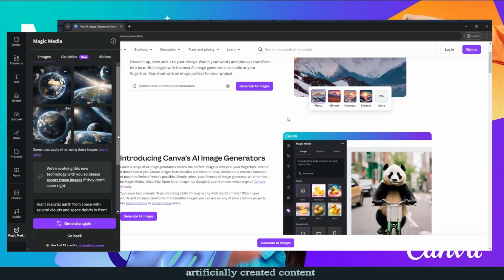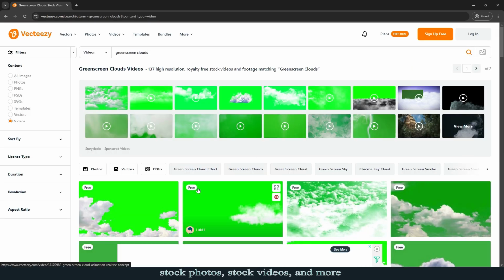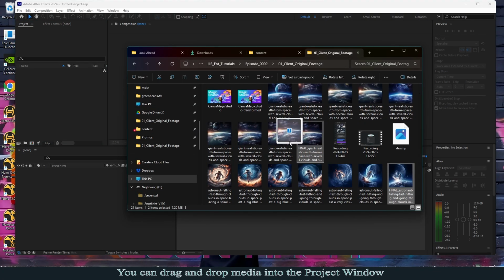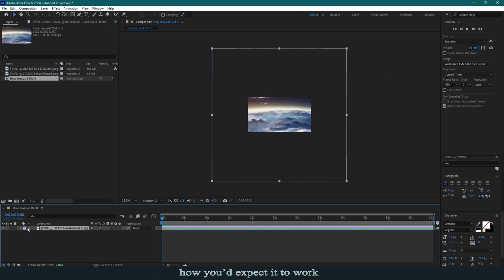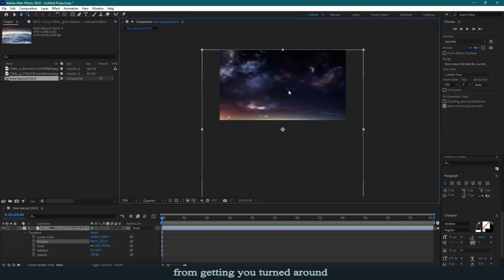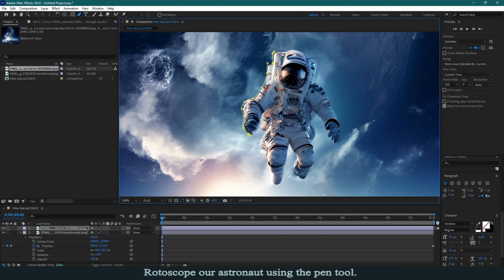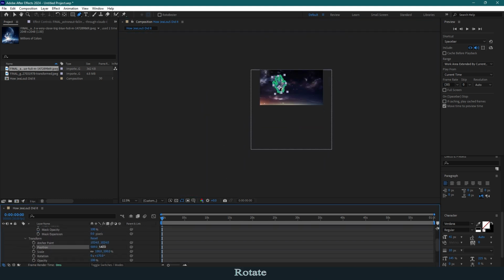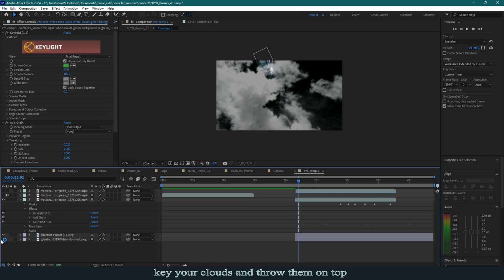How JeaLou5 Did It. Ep 02. Motion Graphics & Keyframing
JeaLou5 is dropping a 1min video tutorial series for aspiring VFX artists, content creators, musicians on a budget, DIY marketers, and anyone else wanting to take their audio-visual needs a step further!